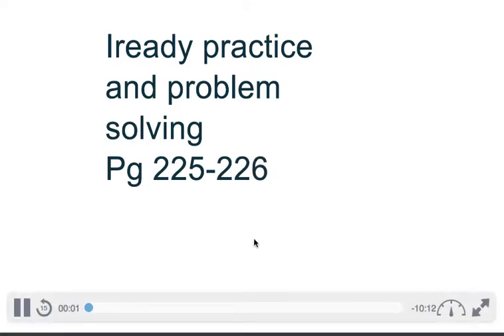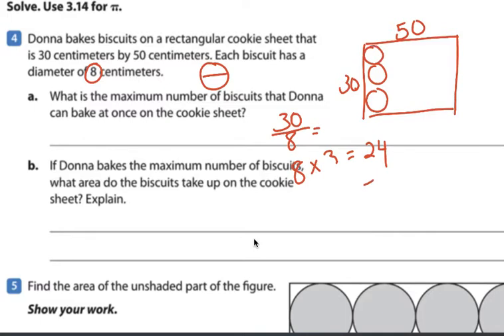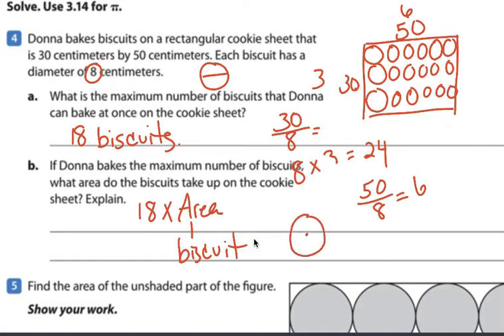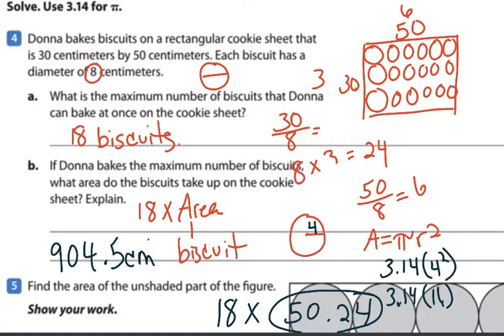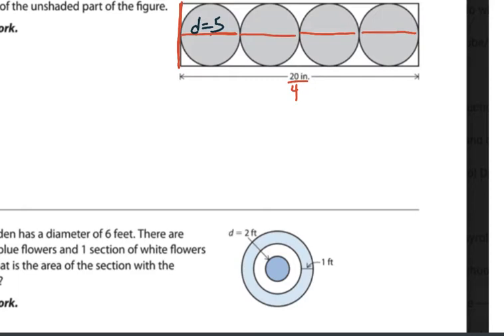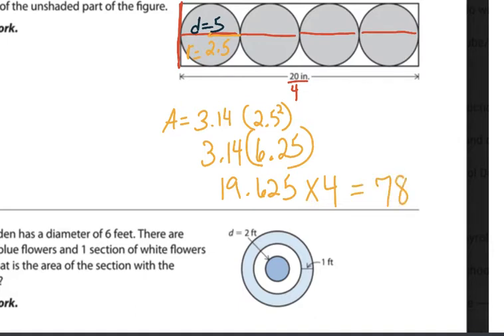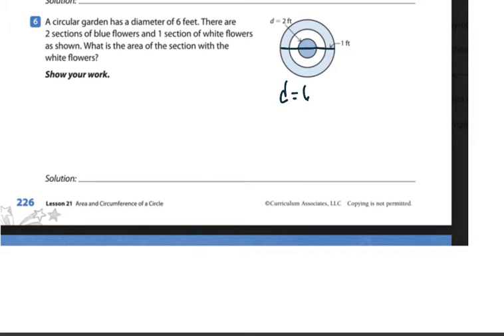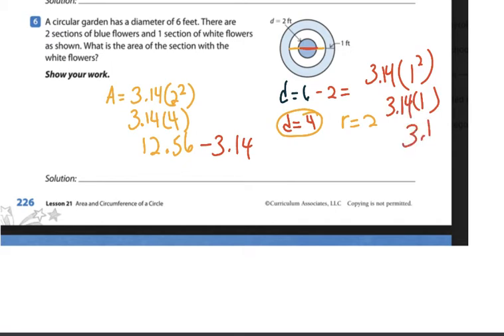Johnson 7th Grade Math Iready Practice and Problem Solving 225 226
Iready Practice and Problem Solving 225-226